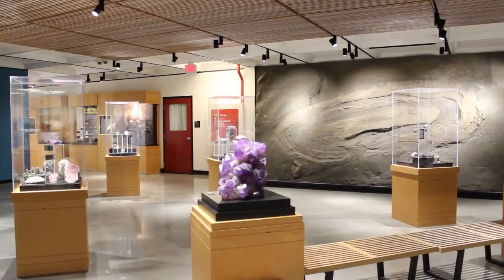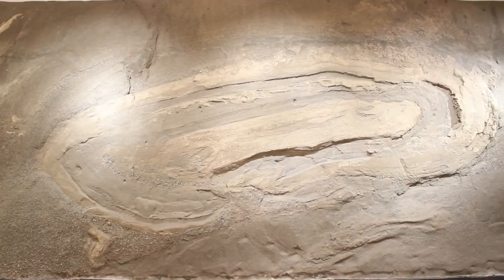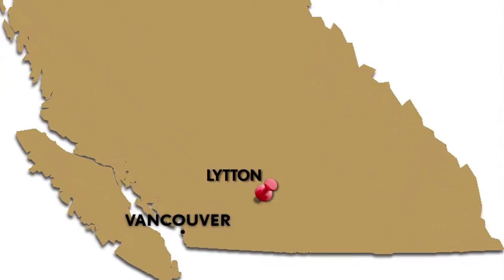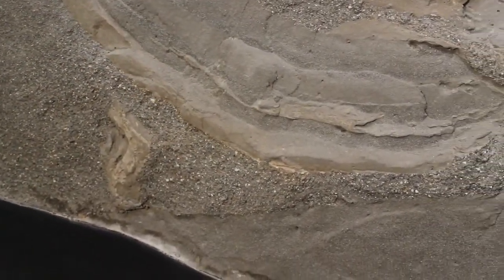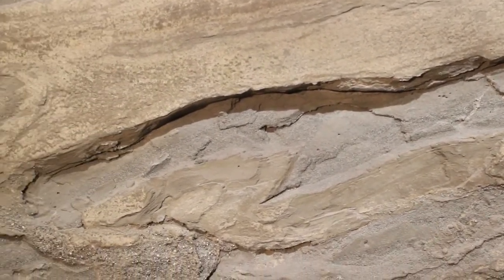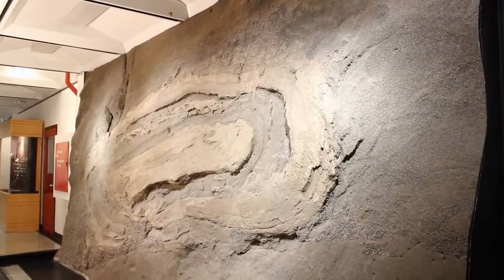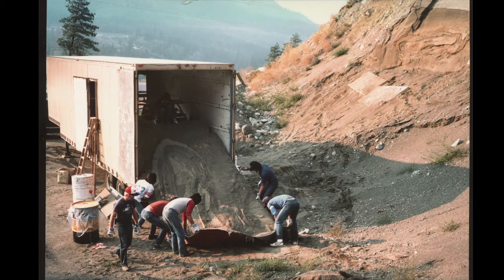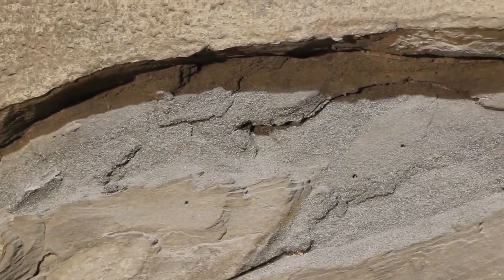JellyRoll - a unique sedimentary phenomenon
Not only unique, but uniquely well-preserved by quick thinking foresight of PME's staff when this feature was first seen.